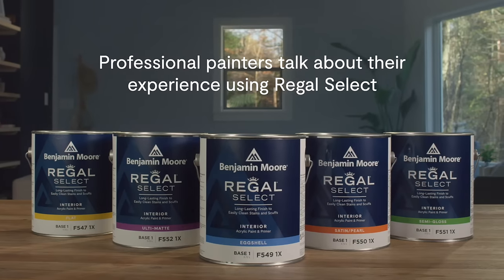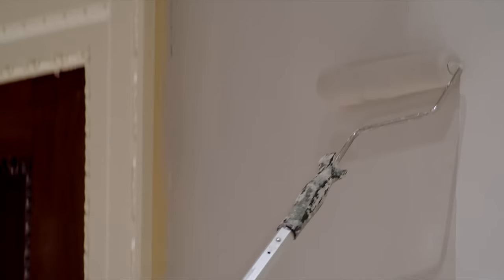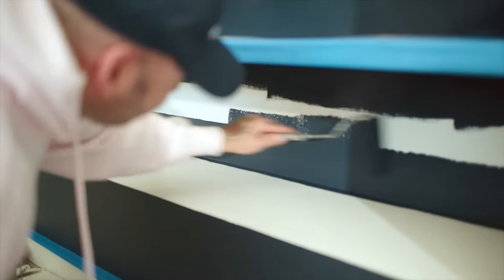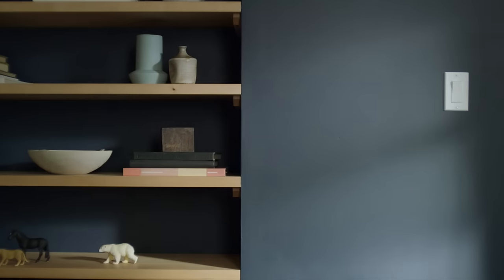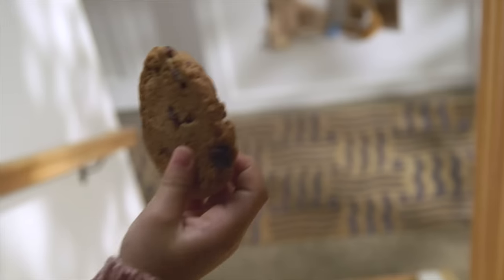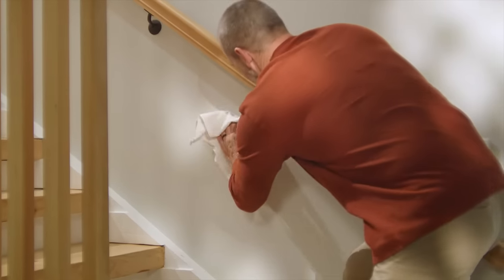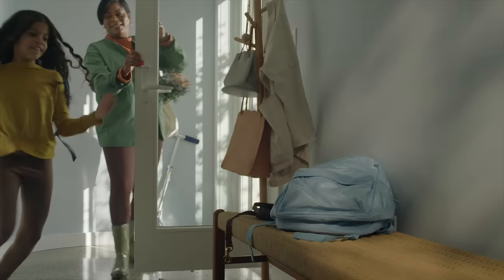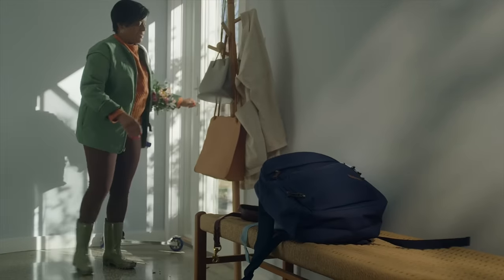Pros Share Their Experiences with Regal Select Interior Paint | Benjamin Moore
The paint contractors love just got better! Painting contractors recommend the new Regal Select Interior paint for its improved coverage, durability, scuff and stain resistance, and smooth application. “The formula in this new Regal Select is just perfect.” Homeowners with multiple children are “looking for a product they can clean and maintain easily—scuff marks, handprints, stuff like that, cleans right off.” Thanks to its unique proprietary stain release technology walls are easy to clean with less scrubbing and without losing colour or sheen integrity and stand up to marring and burnishing.

Regal Select’s new enhanced formula applies easily and smoothly, covers existing paint colours in fewer coats, and dries quickly to complete projects faster. This paint and primer in one provides a great foundation for longer lasting beautiful results. Visit your locally owned Benjamin Moore store for expert tips and guidance on choosing paint and supplies.